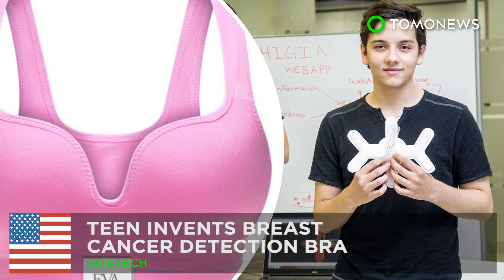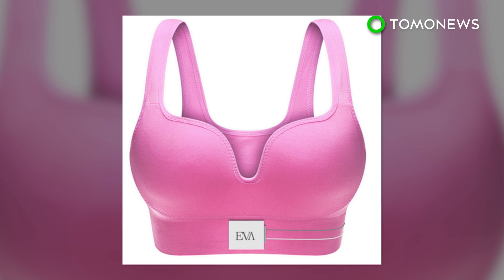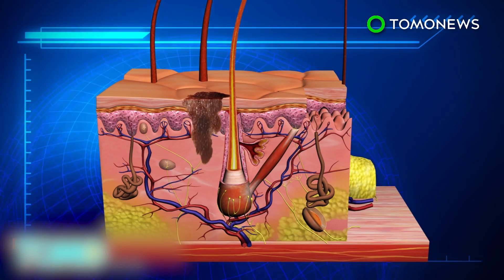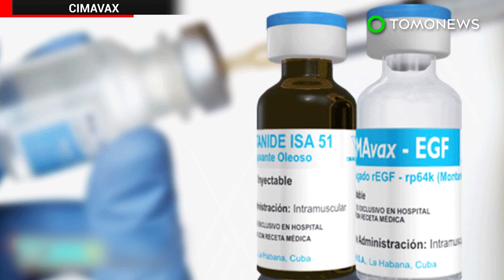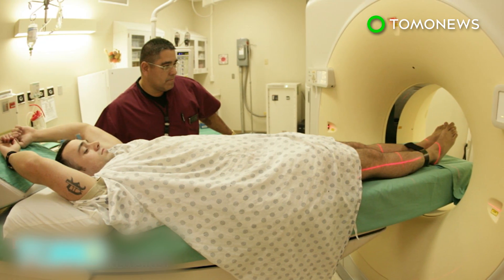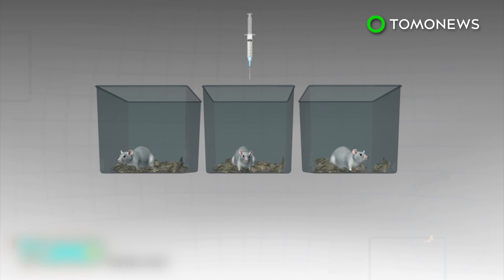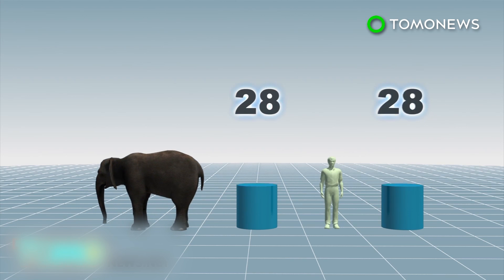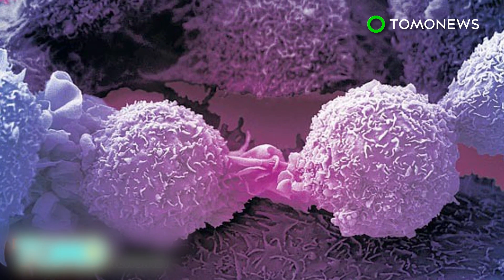Breast cancer prevention: EVA bra invented by Mexican teen wins global award - TomoNews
MONTERREY, MEXICO — A teenager in Mexico won the top prize at the Global Student Entrepreneur Awards by inventing a bra that can detect breast cancer.

The bra is called EVA. It is equipped with 200 tactile biosensors. The device is designed to map out the surface of the breast and surrounding areas along with changes in skin temperature and texture.

Users have to wear the bra for at least 60 minutes a week to obtain accurate measurements. An increase in the shape, size or temperature of a breast could suggest more blood flow to the area, which might indicate the existence of some types of breast cancer.

The inventor of the EVA bra, 18-year-old Julian Rios Cantu, started Higia Technologies with three friends to develop the bra. However, the device is only at the prototype stage and it may take at least two years to pass the certification process.